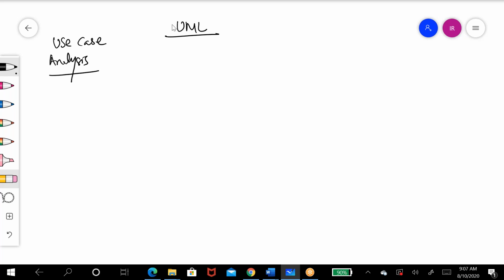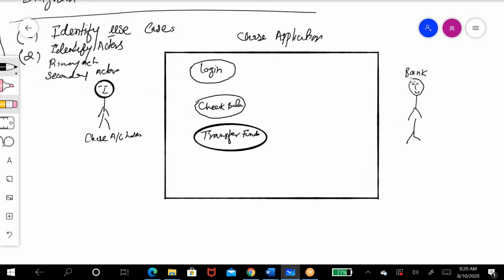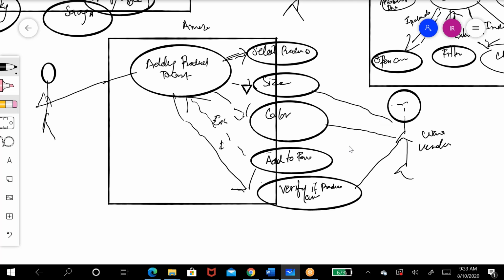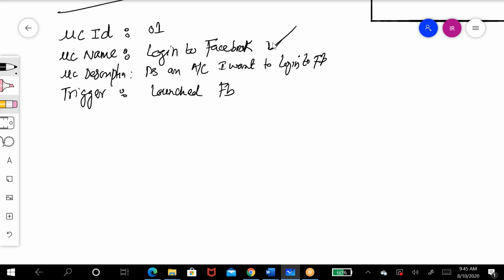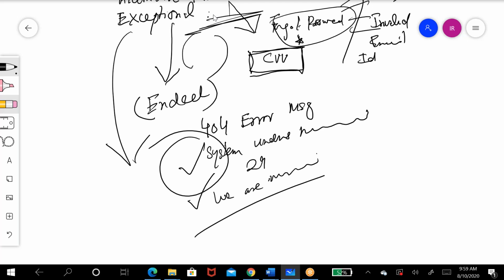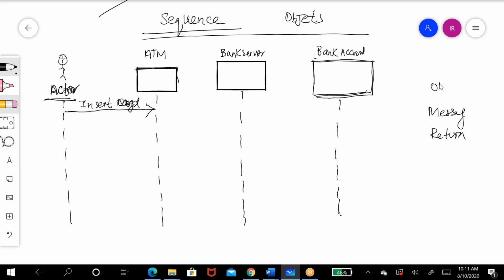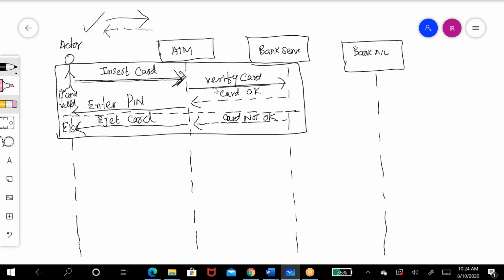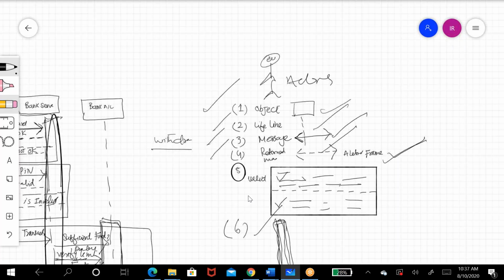UML Day 4 lecture USE Cases and Sequence Diagram